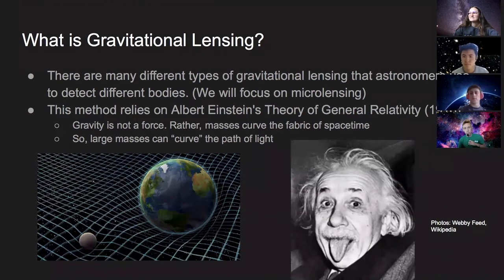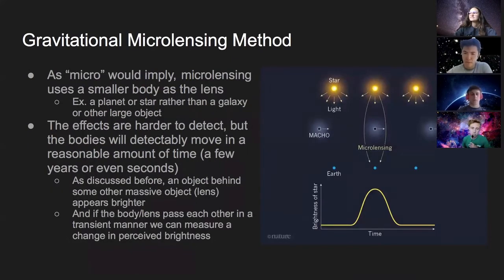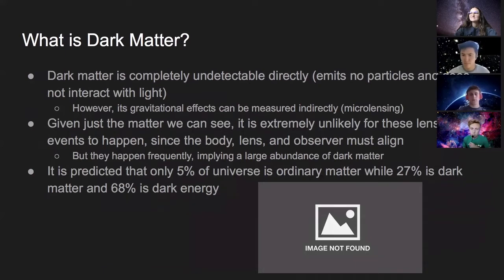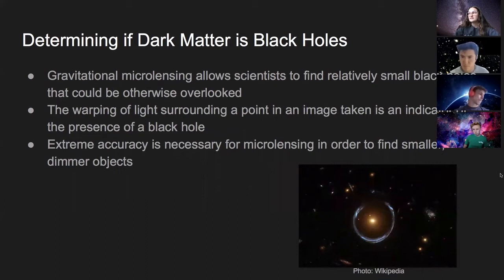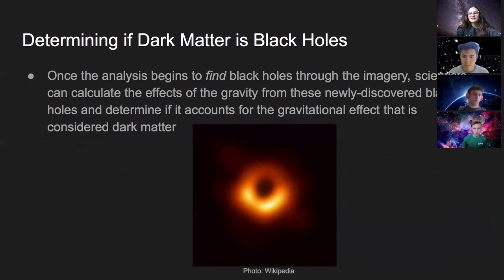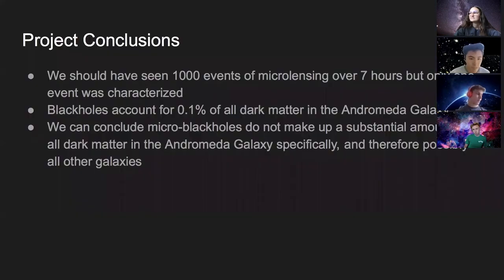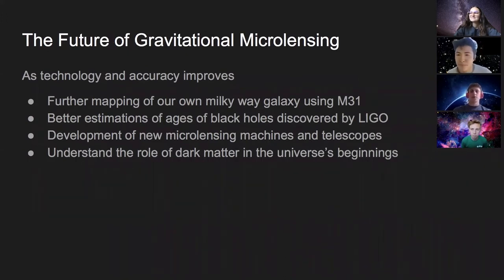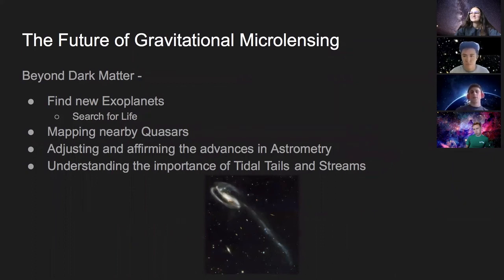Gravitational Microlensing - ASTR 302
Summer Tietje, Josh Bardwell, Max Allred, and Nolan Kulp